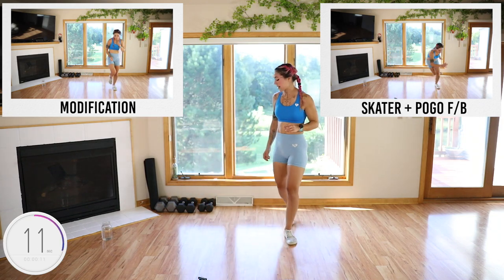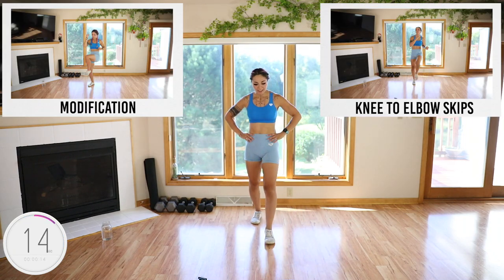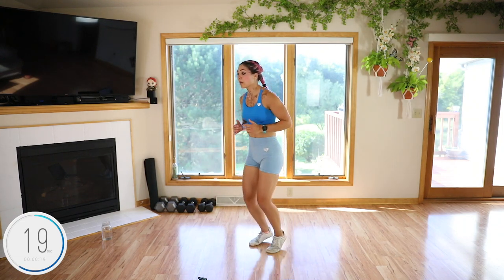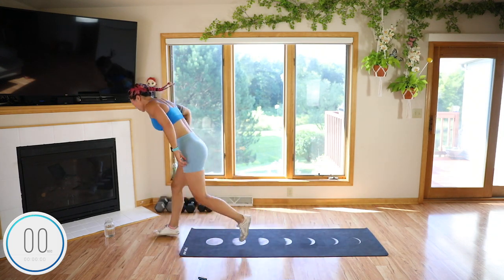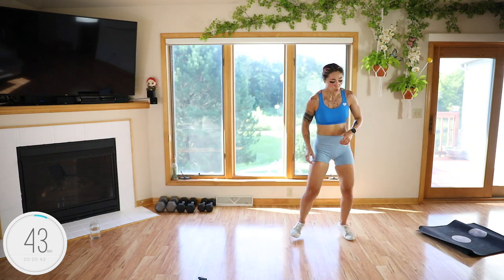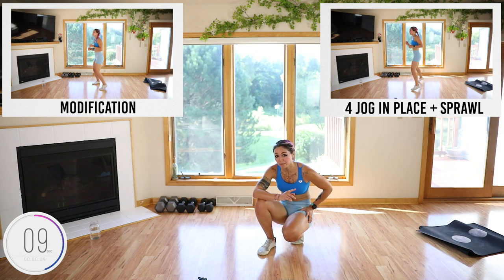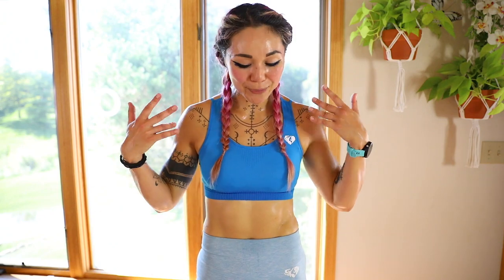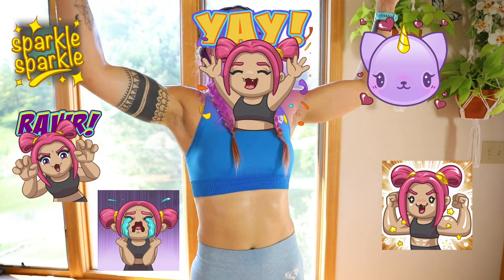30 Minute NO REPEAT Bodyweight Cardio w/ Beginner Modifications | Day 25 | New Era Challenge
We've got a super fun no repeat cardio workout today! Beginner modifications are available for every movement. It's bodyweight only so all you need a little bit of space to conquer this!